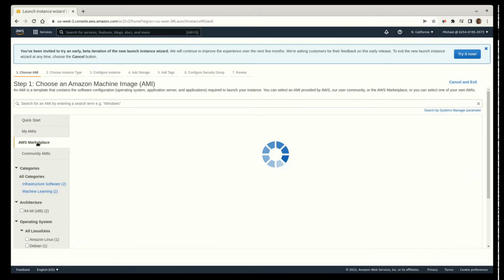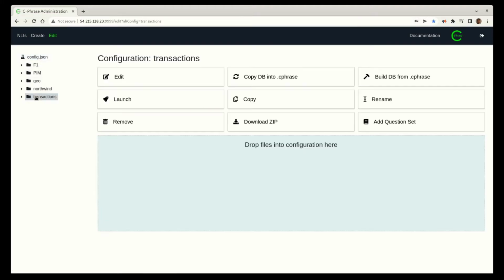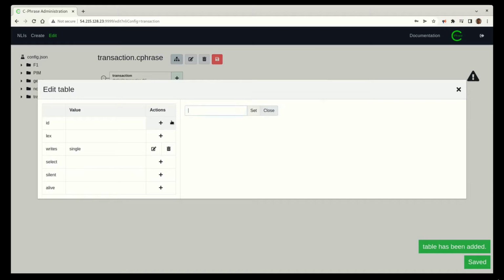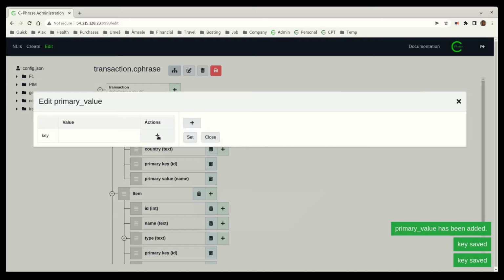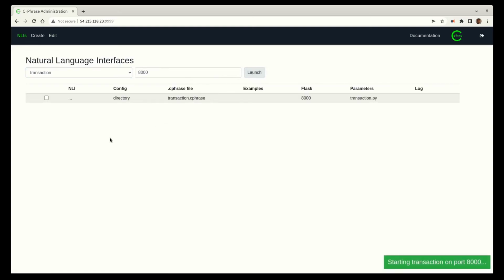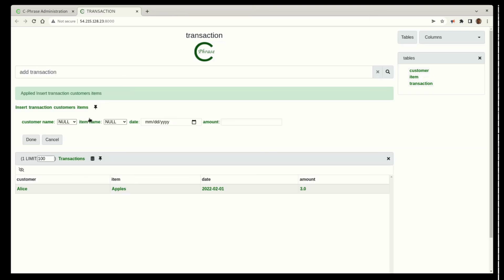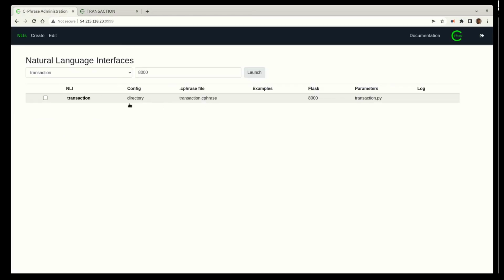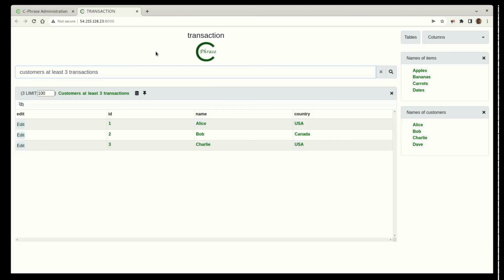12 minutes to a complete database and NLP solution!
This shows the ease with which you can build a completely encapsulated database and natural language interface. Only very rudimentary understanding of databases is requires to build. Users just need to point and click and ask.

C-Phrase is a front-end for natural language search and updates of SQL-based databases. So instead of writing SQL or filling out forms, users just type in (or click build) their questions and updates in plain English. C-Phrase is the only natural language interface system on the market that lets users both search and update databases. To make this dependable, C-Phrase always paraphrases interpretations back to users for confirmation. This gives users complete control over what SQL gets applied.

AWS, Amazon Web Services, Business Intelligence & Advanced Analytics, Analytic